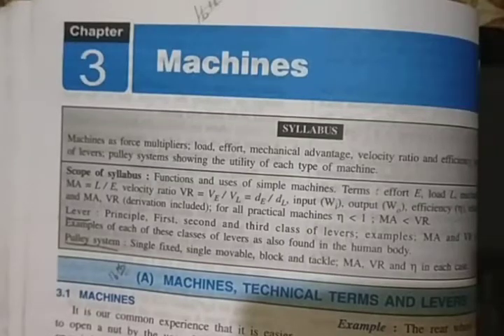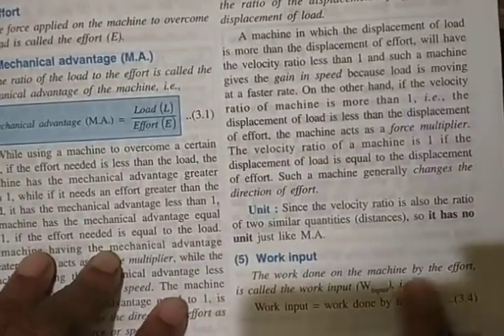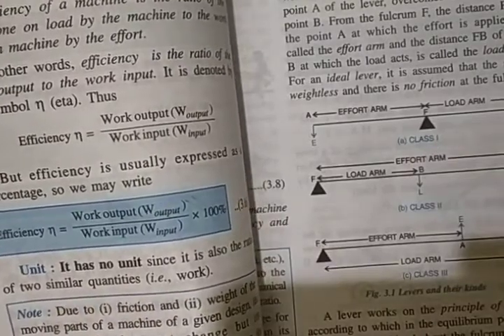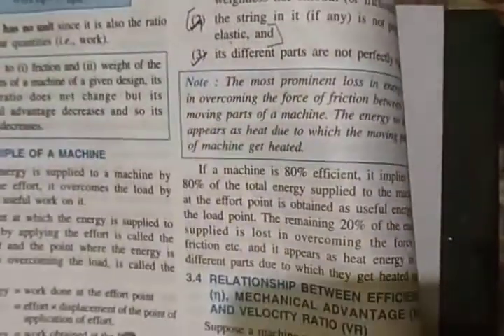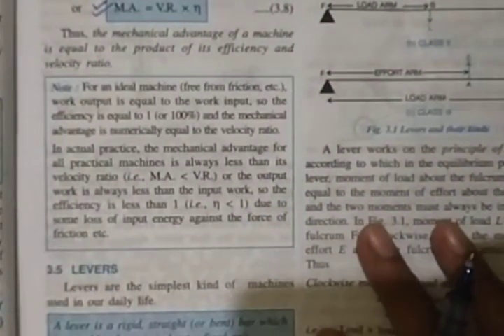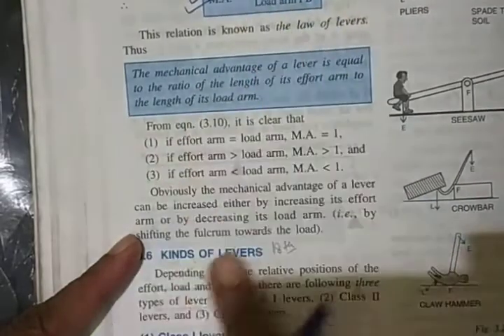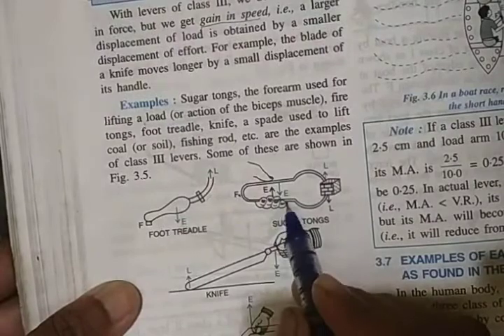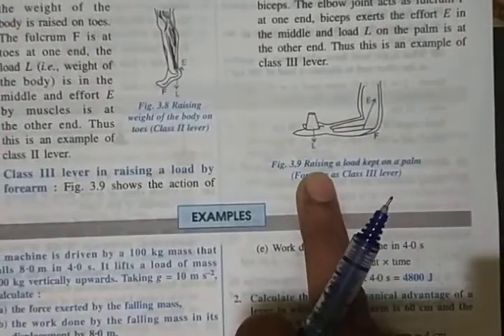ICSE Class 10 Physics - Ch-3 Machines